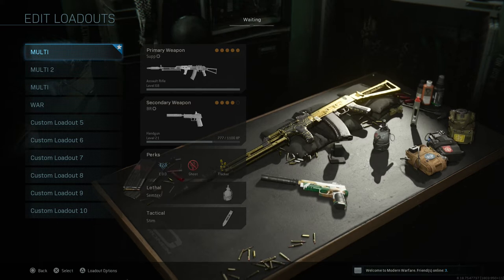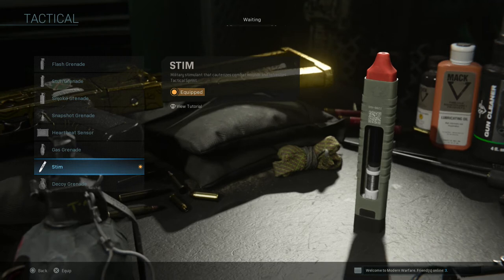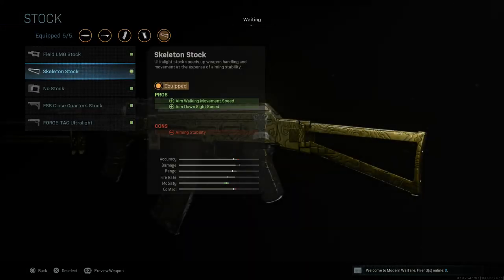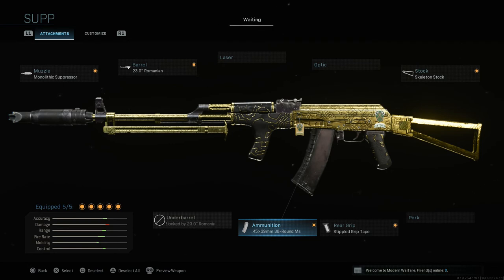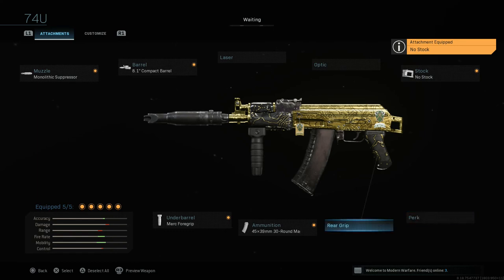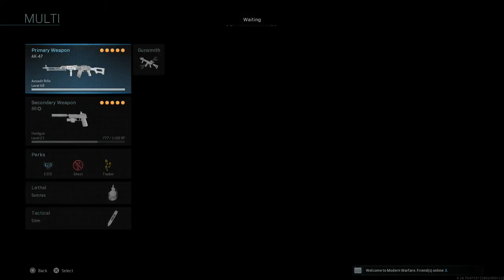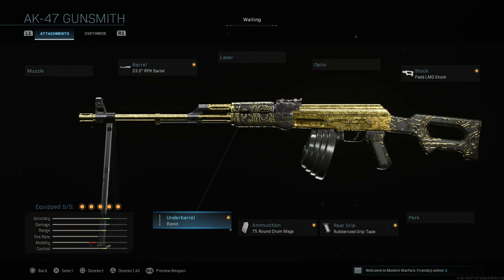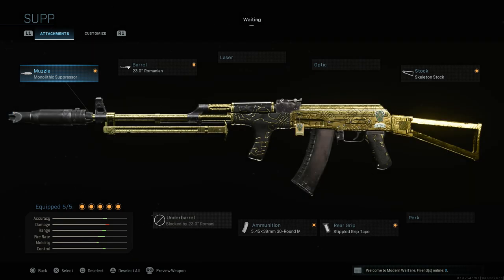AK-47 Best Class Setup | Call of Duty Modern Warfare Weapon Guide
Ak-47 best class setup for call of duty modern warfare.